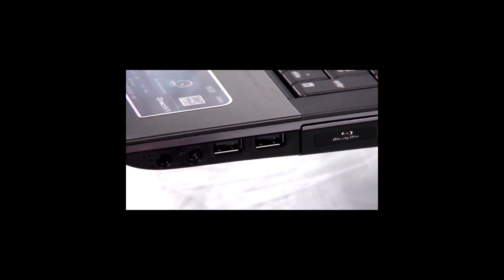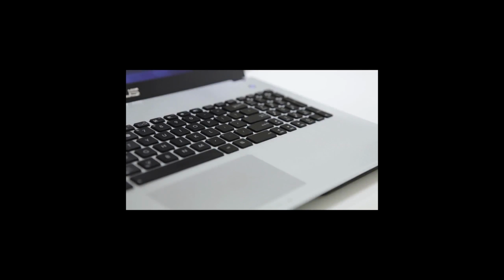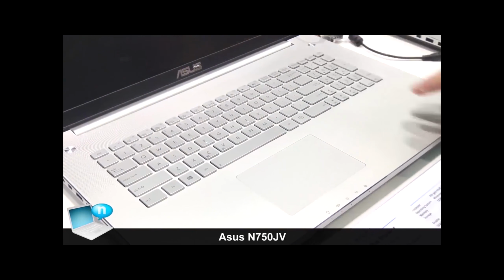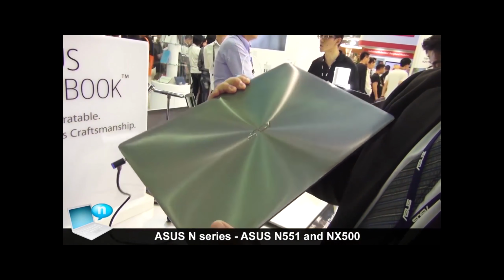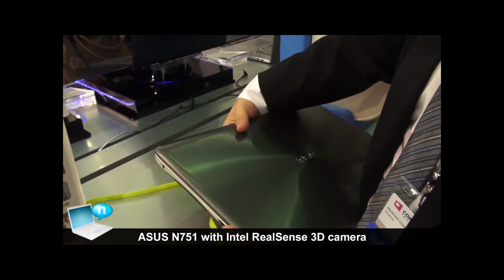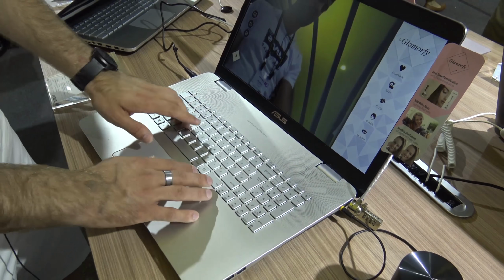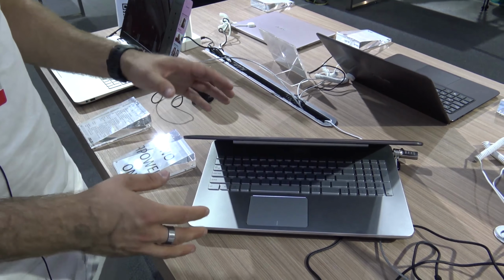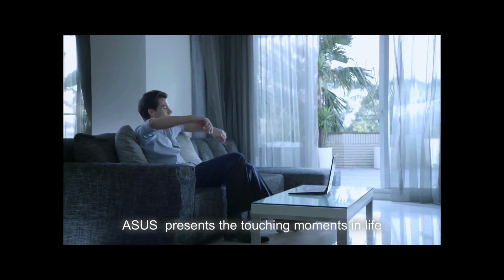ASUS N SERIES